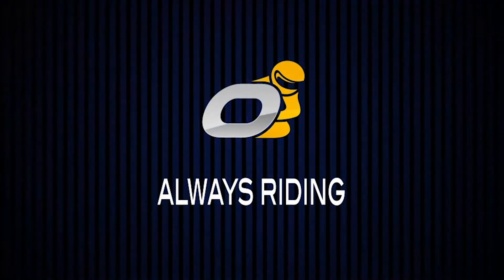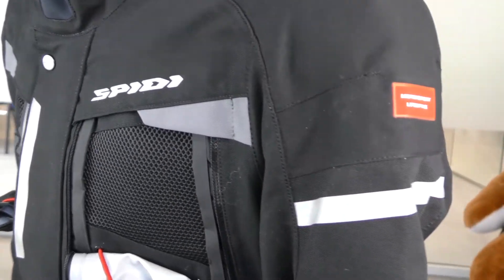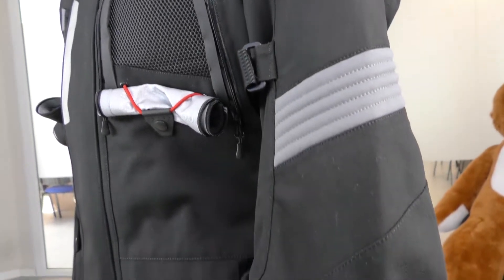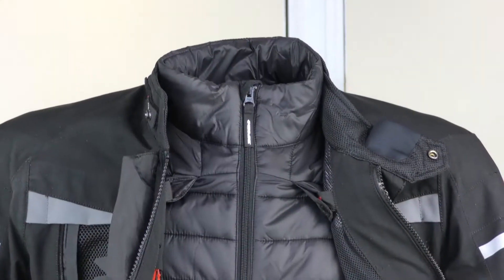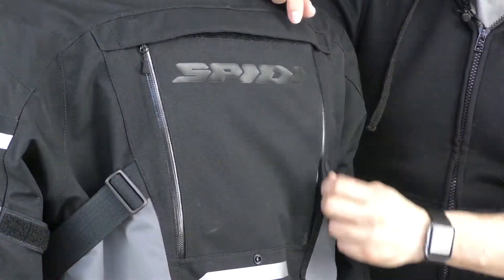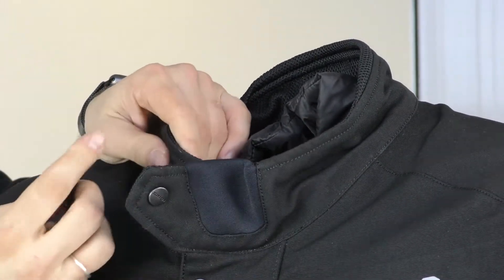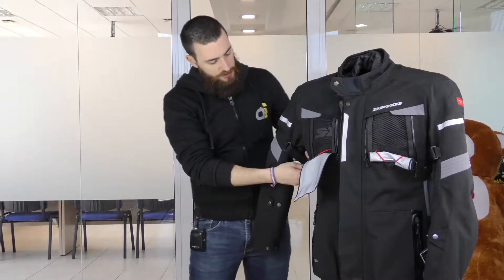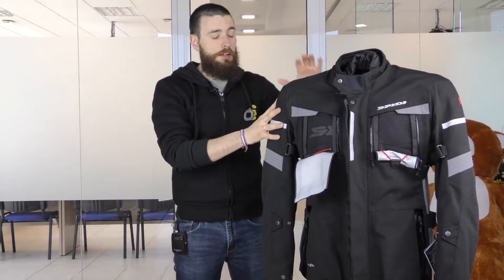The total Touring jacket? - Spidi Tour Evo H2out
Let's discover the brand new Spidi Tour Evo Jacket with the triple lamination that promise to keep you completely dry!